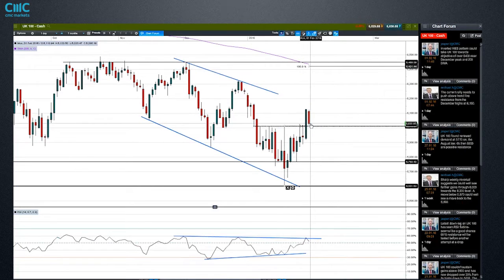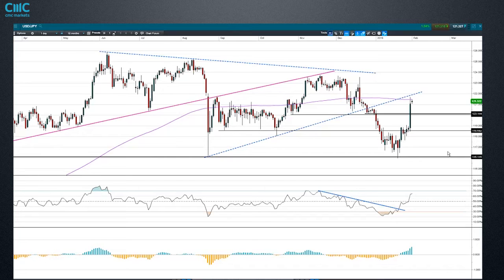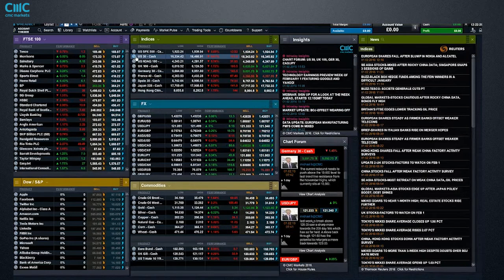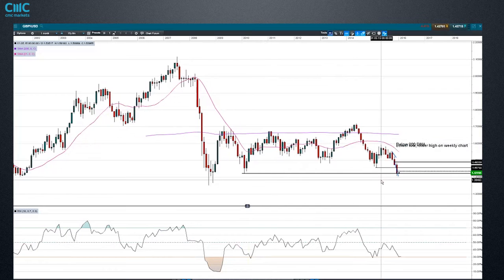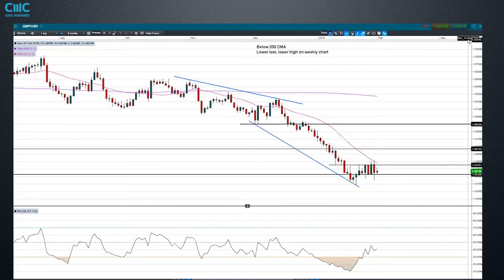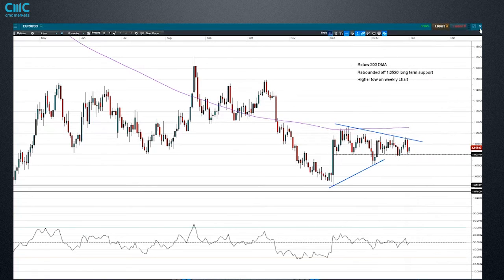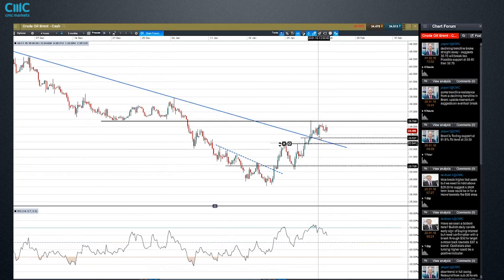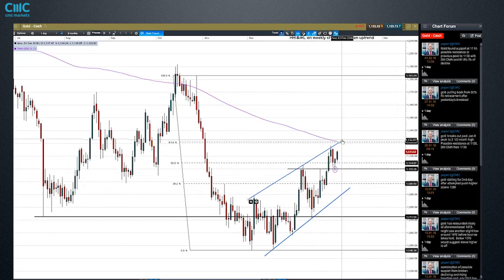The BOJ move into NIRP, US non-farm payrolls and what’s next this week in markets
Market Analyst, Jasper Lawler digs into the charts of global indices after the Bank of Japan set negative interest rates to stimulate the Japanese economy. He also looks ahead to the Bank of England rate decision and NFP for the possible effects on major commodities and currencies.